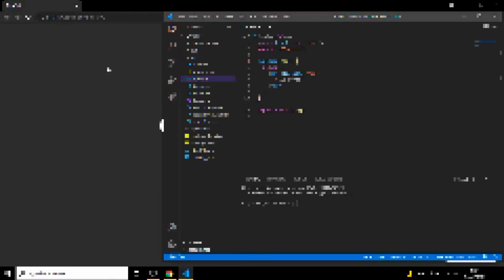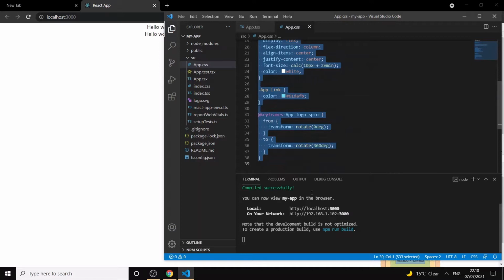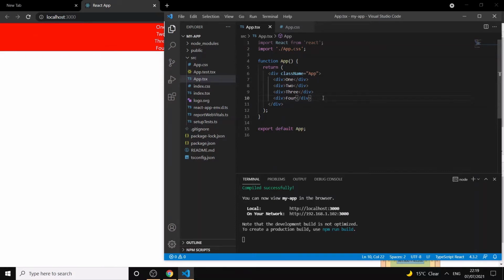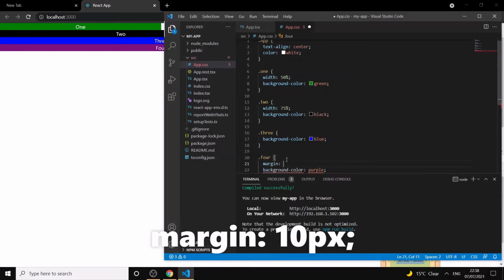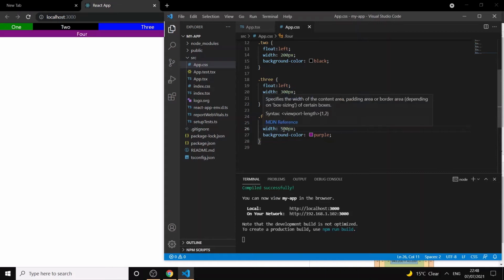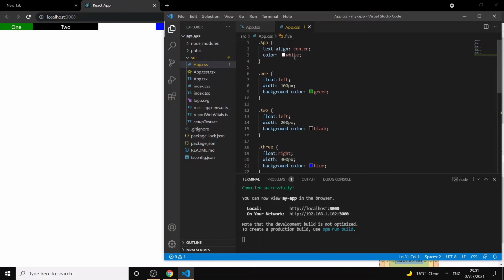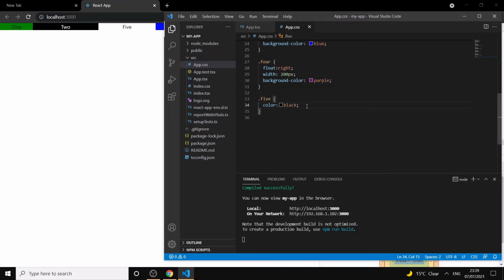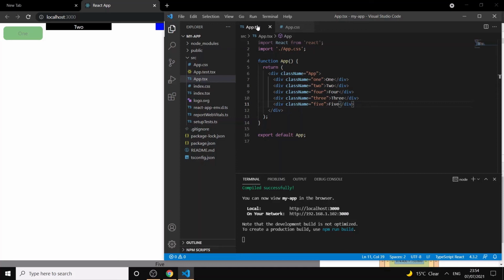React & Typescript for Beginners: Episode 1 - HTML & CSS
Episode 1 - HTML & CSS
In this episode we will go through the basics of HTML and CSS. These are always going to be needed in any web development job you may take, and work hand in hand with React.

In this tutorial series we will help you go from a complete beginner in web development to a position of being able to apply for entry level jobs as a React developer.

-- Content
0:00 Intro
0:25 Getting started
1:13 What's a div?
2:00 What's css?
2:58 Styling of our own
3:41 Applying classes to divs
4:22 Defining css classes
4:58 Info on divs
5:22 Div widths
5:50 Margins
6:03 Padding
6:24 Alignment of divs
8:54 Bottom aligned div
9:20 Children
11:04 Position
12:10 Ending